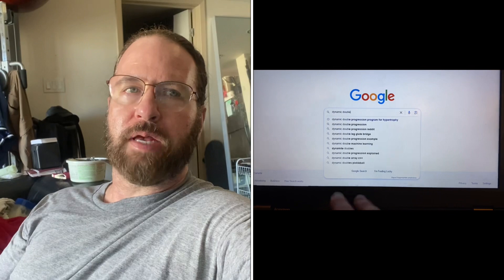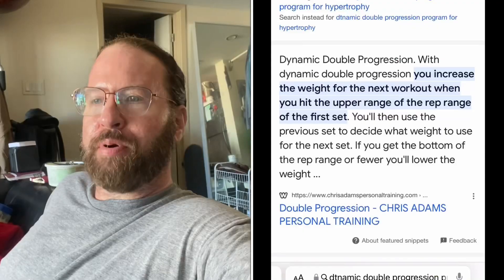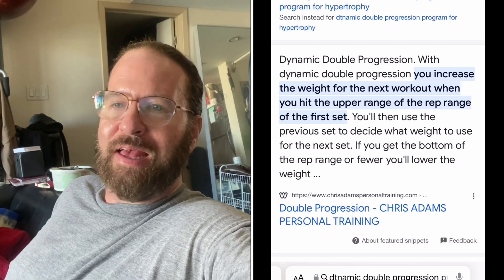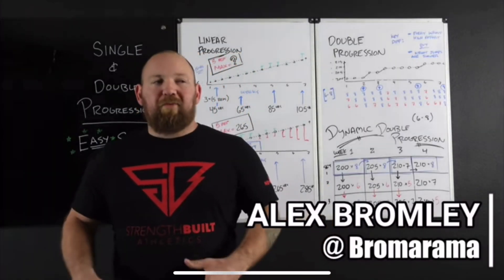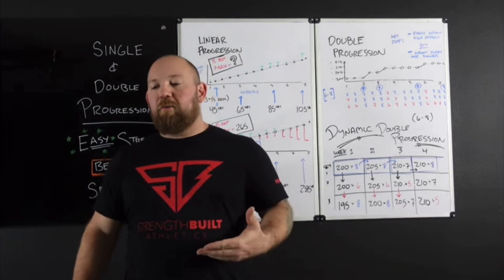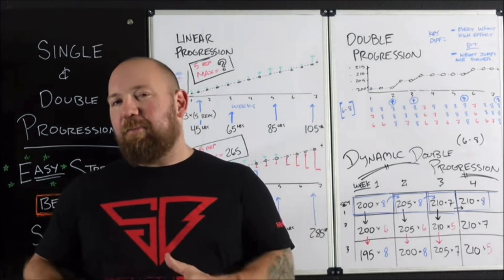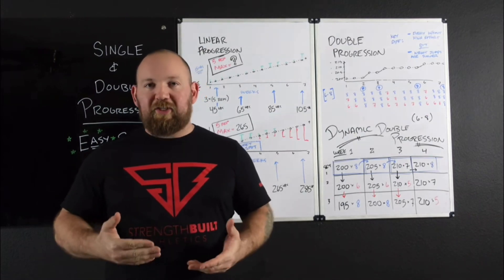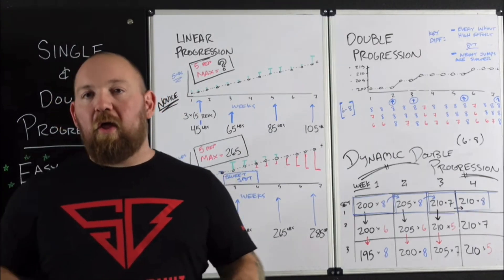How I Keep Making Hypertrophy Gains Non Stop